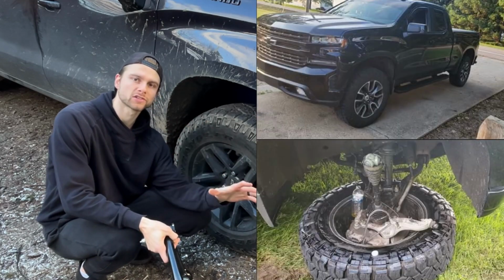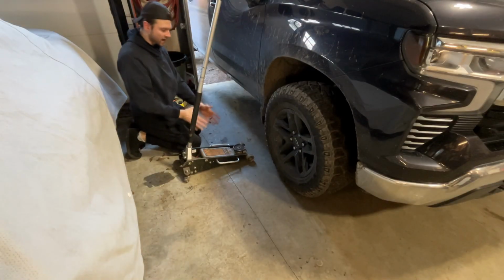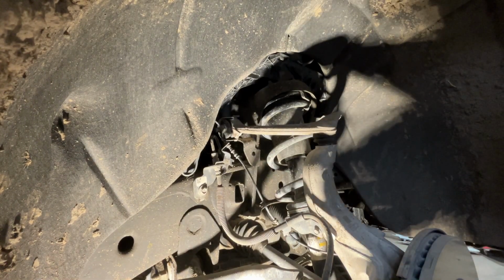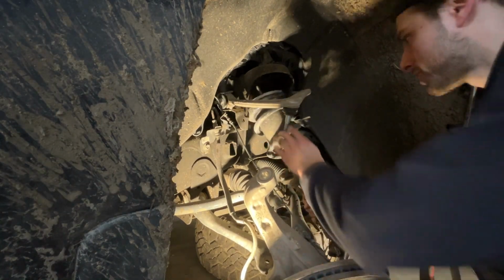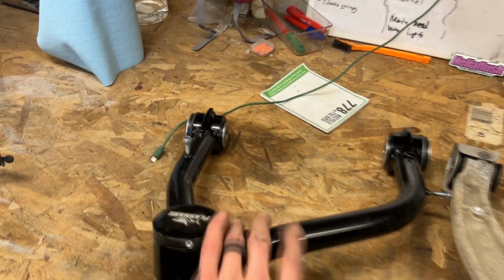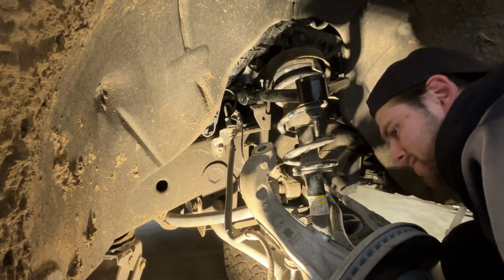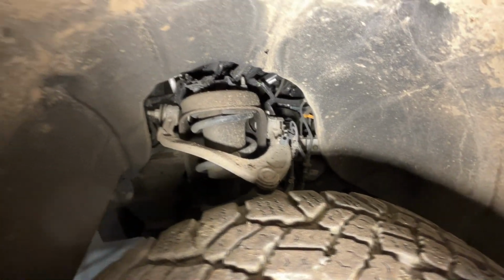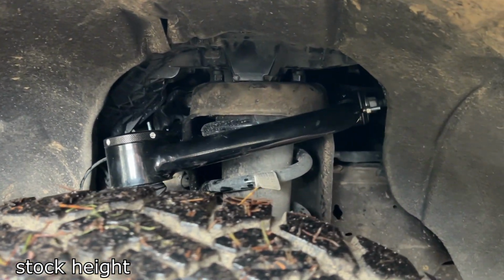2019-2023 Chevy Silverado / GMC Sierra Flashark Upper Control Arm Replacement! DIY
I installed Flashark lifted upper control arms for better off road performance and durability! I love them so far.

Boost Performance: Exhausts, headers, and suspension to enhance vehicle power.

Wide Compatibility: Fits various makes/models, including top car brands.

Affordable Pricing : Competitive rates for all auto enthusiasts.

Make sure to checkout my Instagram to keep up to date on all the builds and offroading trips